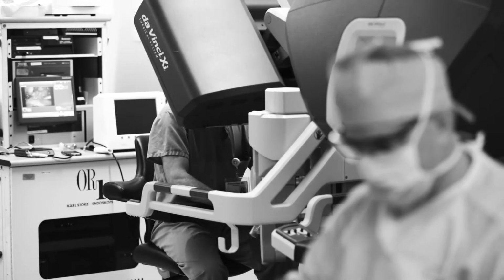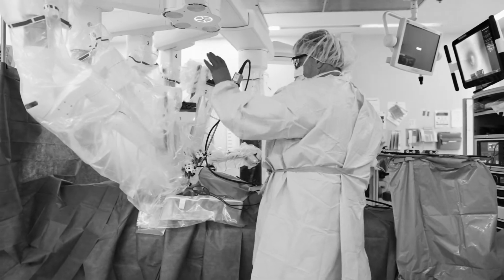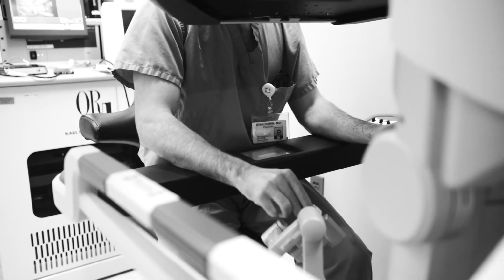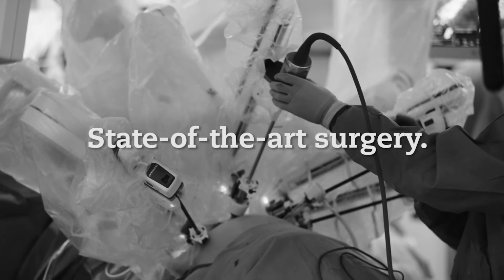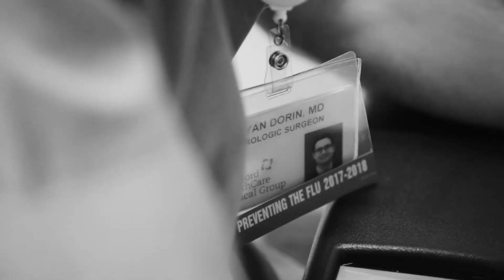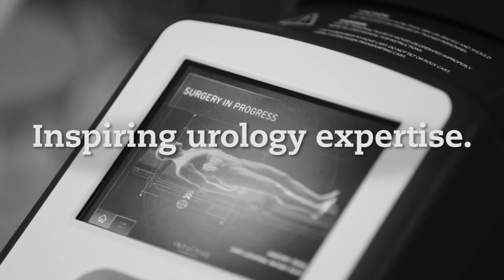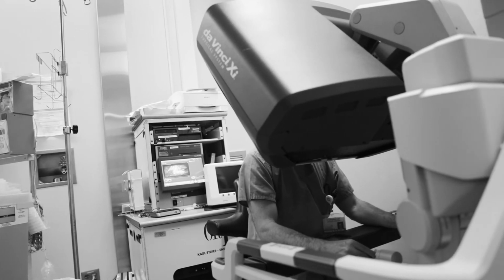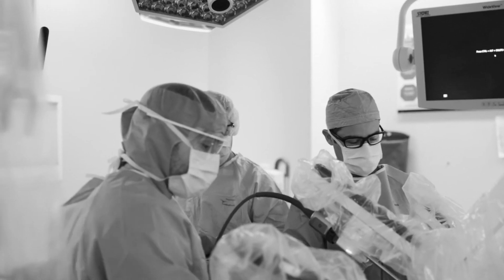Urology: Operating on Another Level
Dr. Ryan Dorin and his team use the latest robotic technology to offer our urology patients an incredible level of accuracy.